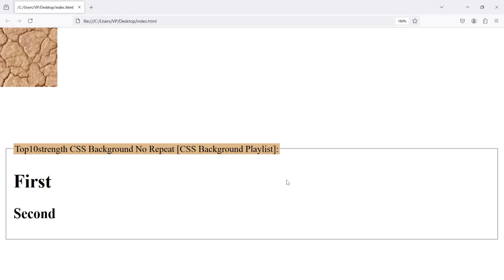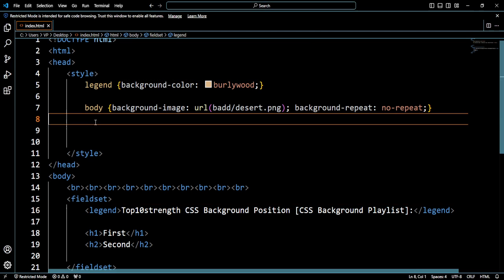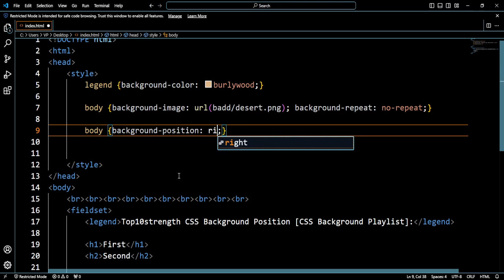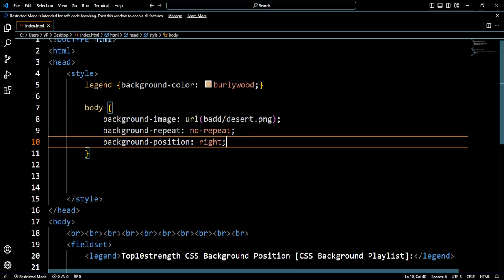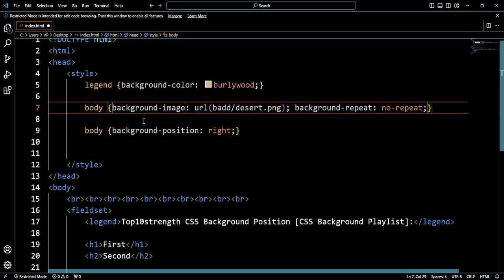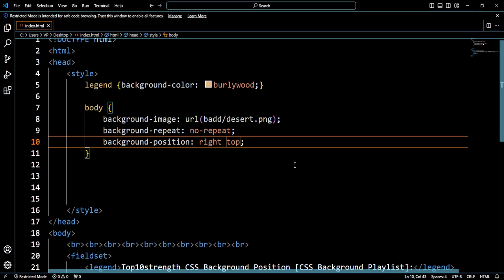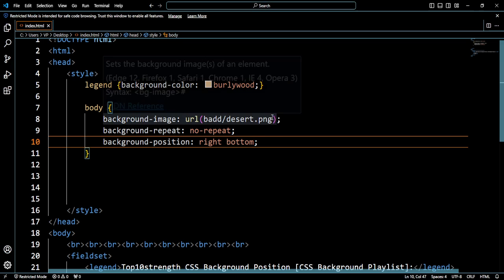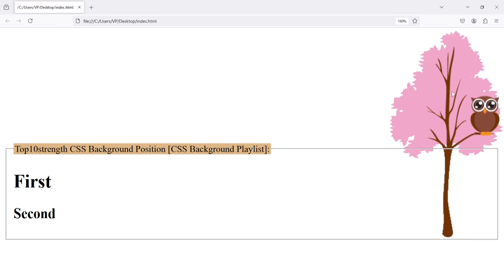Html CSS Tutorial for Beginners to Advance: 63 HTML & CSS Course - CSS background-position Property